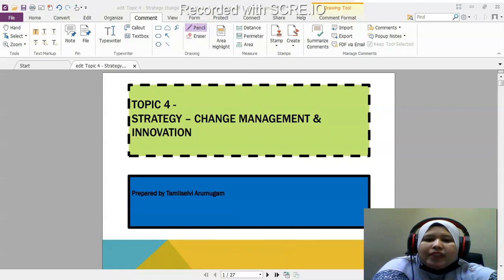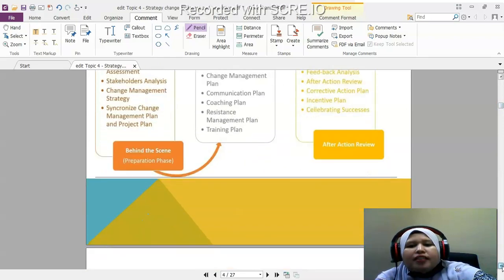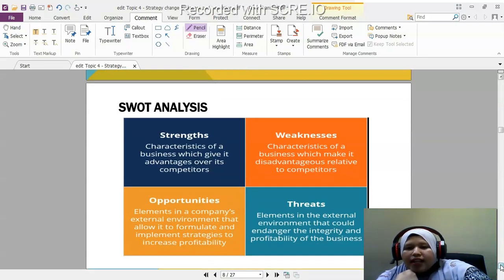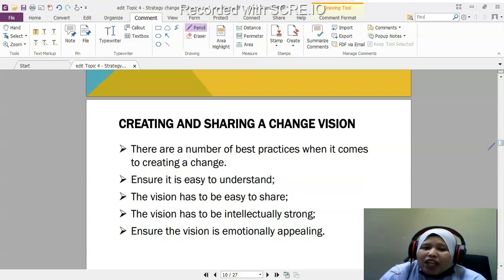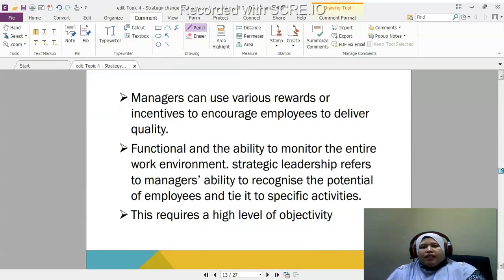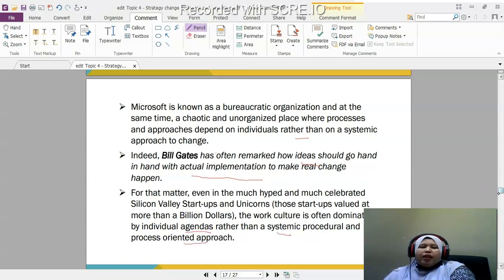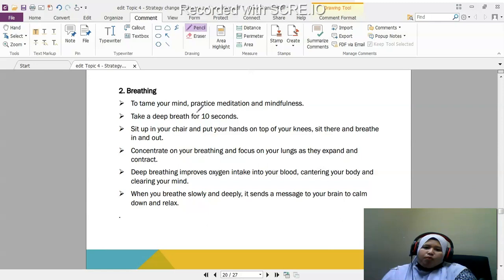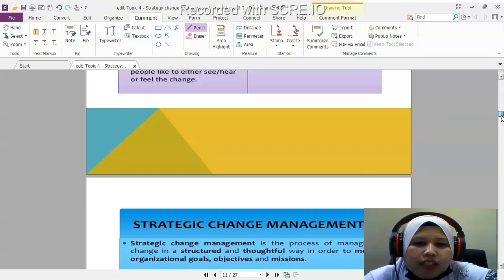mgd101 topic 4 strategy change mgmt and innovation